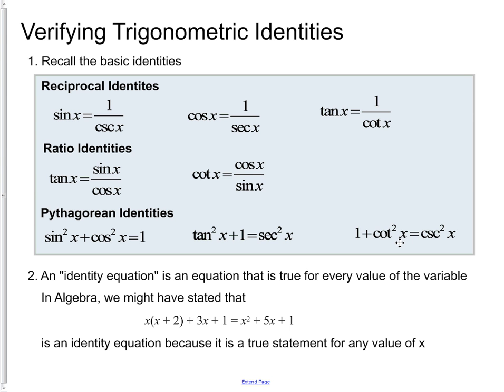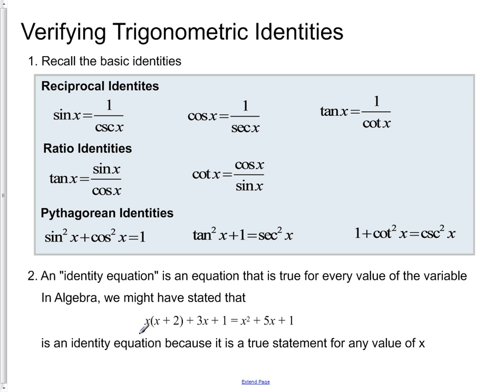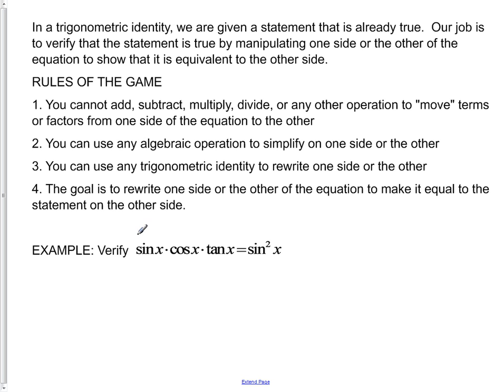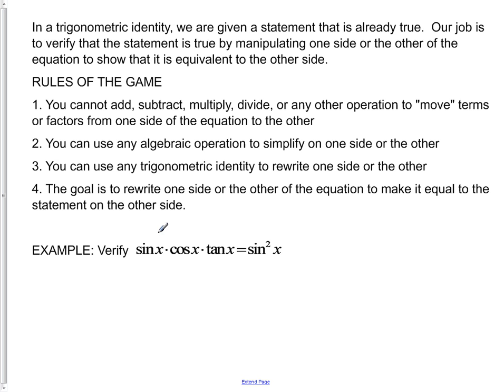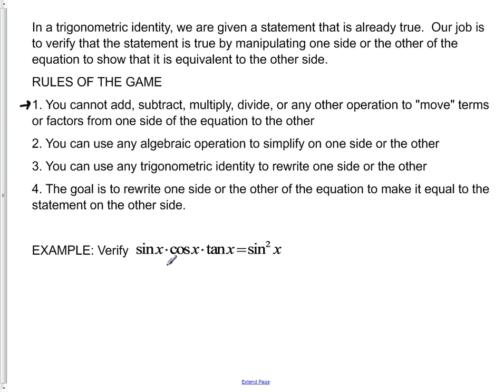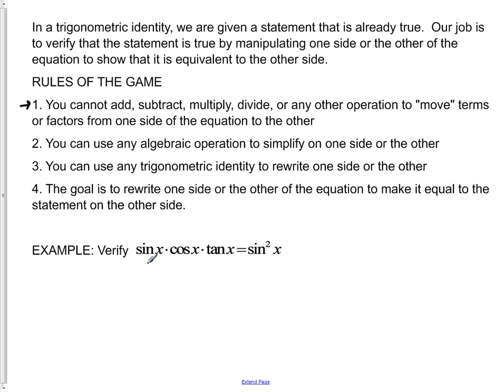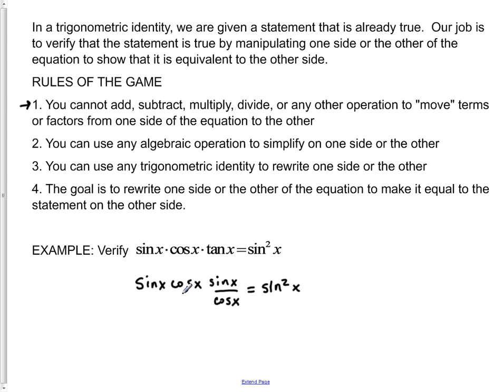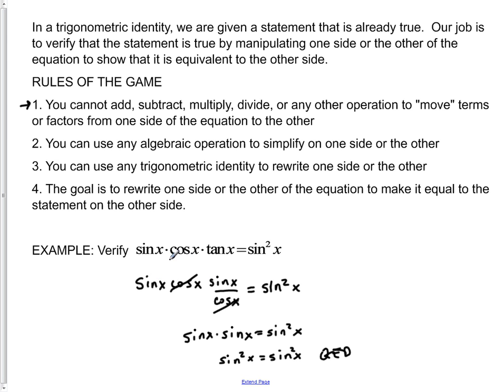102a VerifyBasicIdentites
Rules of the game for verifying trigonometric identity equations